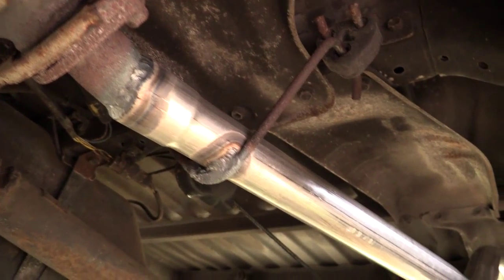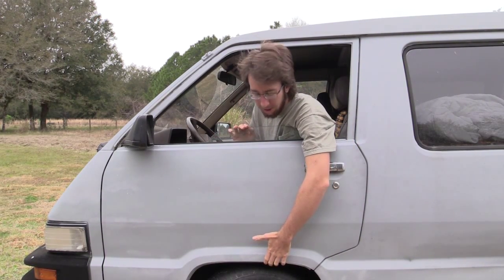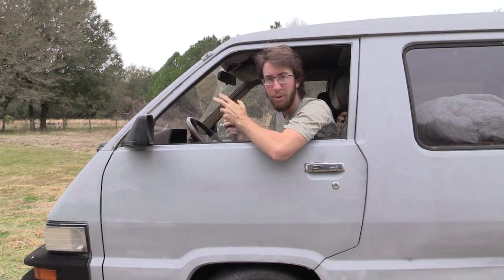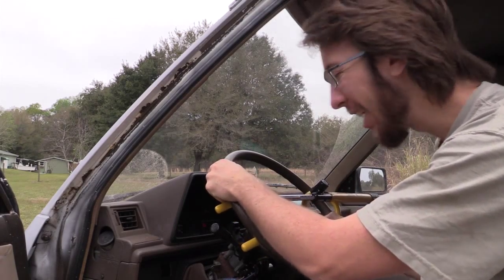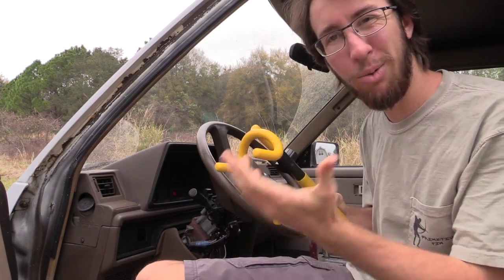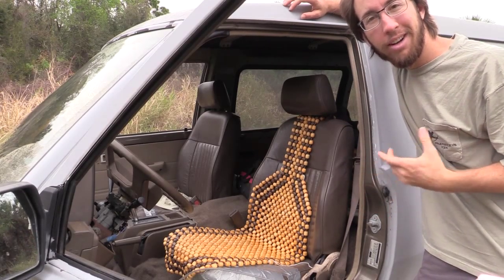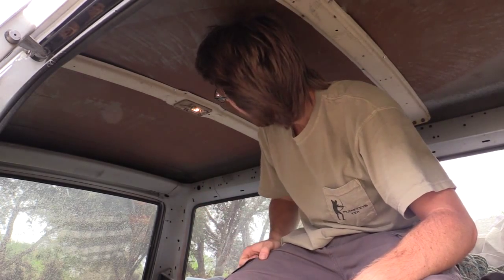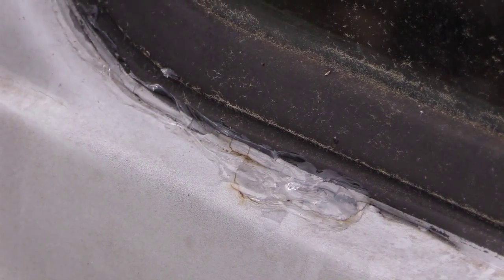Camper Van | Pt.4 Expenses and Repairs | Primitive Tim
A quick update one what's been going on with the van and some of the attention I have given it.  It's nothing major, just a culmination of various thing.